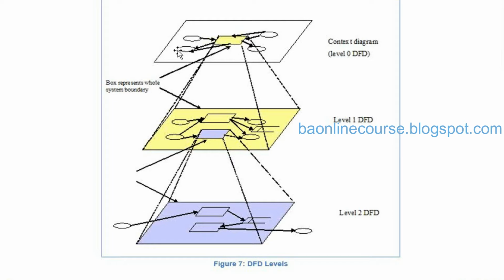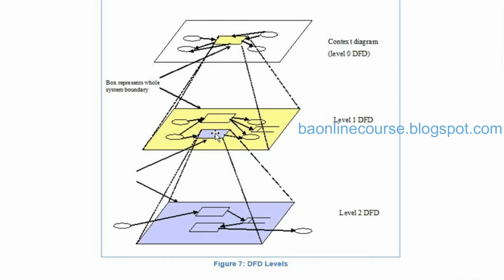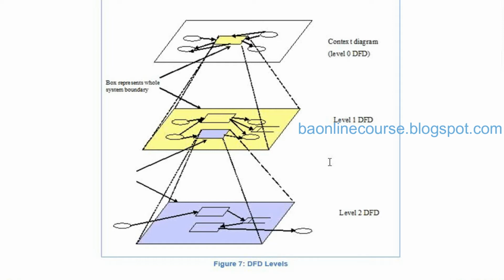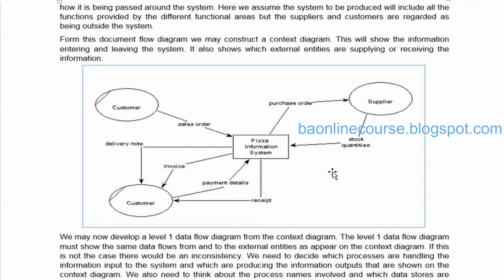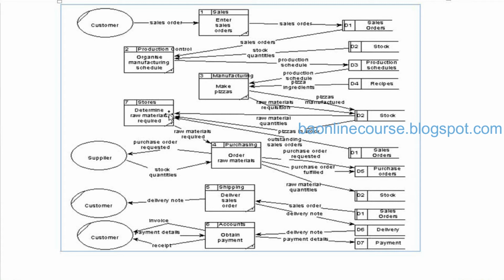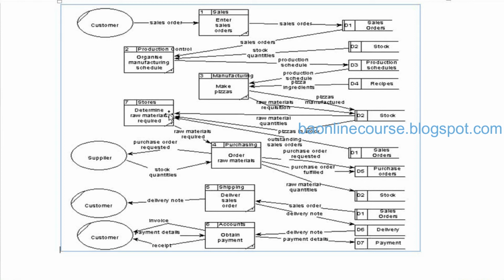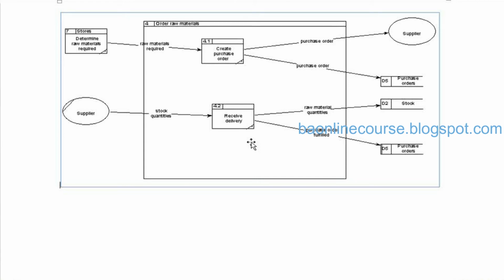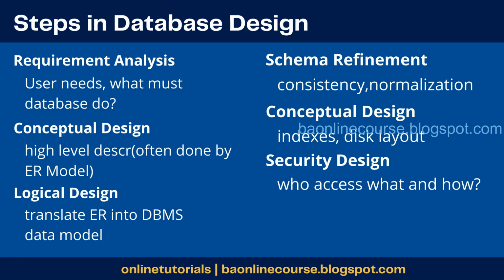Structured Analysis and Design Techniques | Database Creation Steps Example | Data Flow Diagram